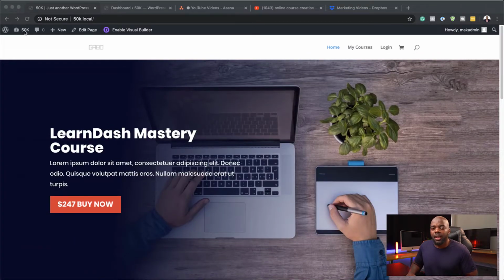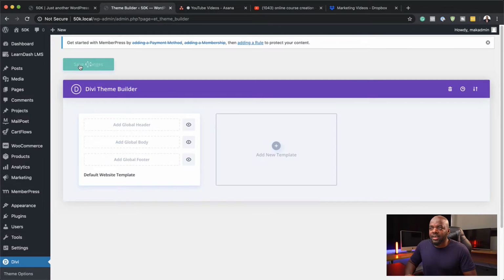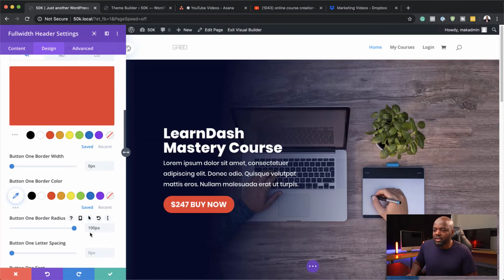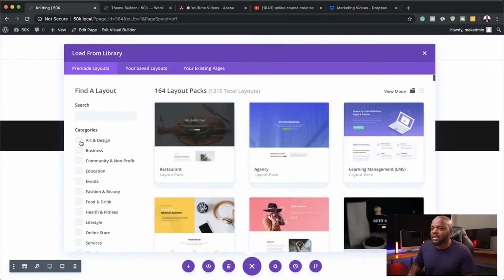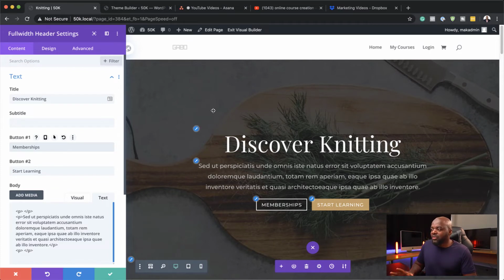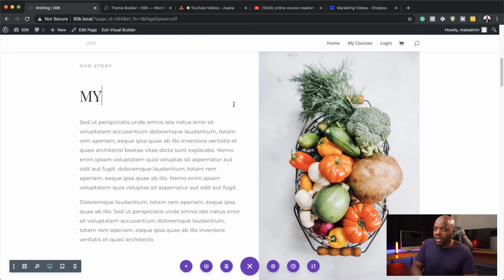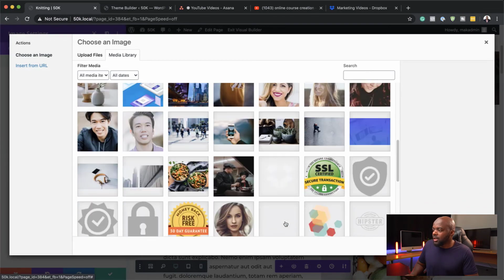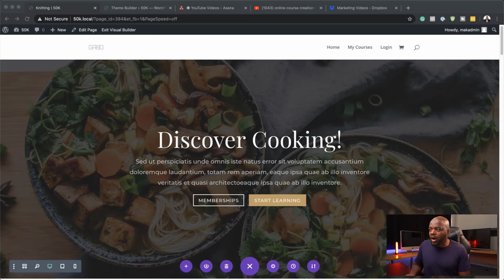Online Course Creation Tips | Why You Need A Page Builder